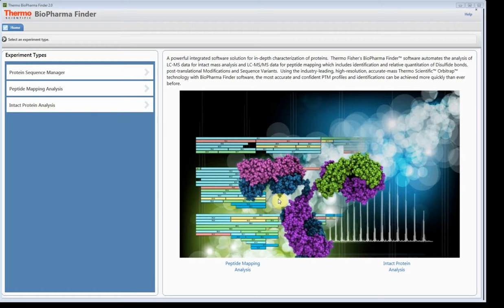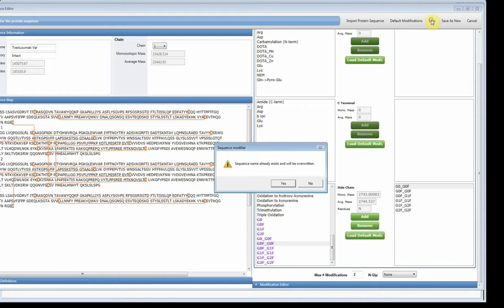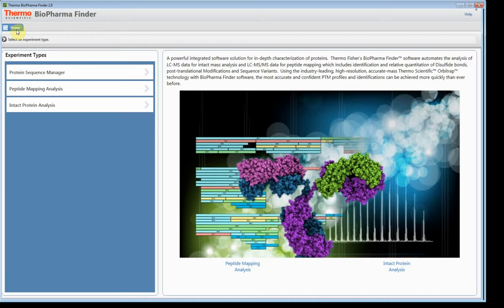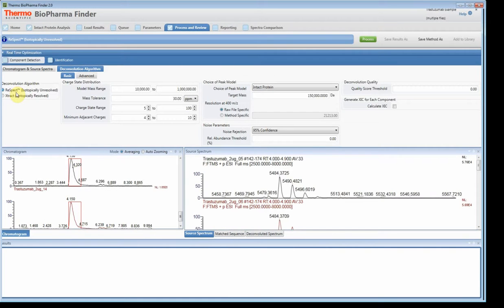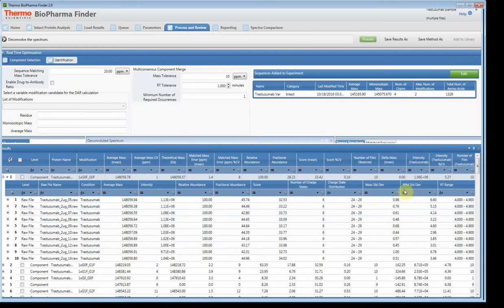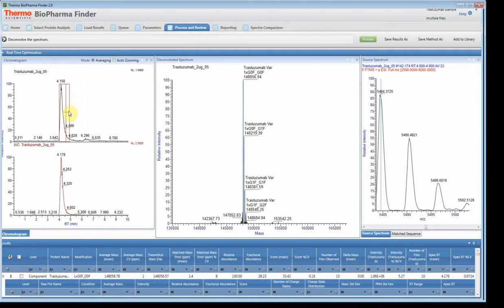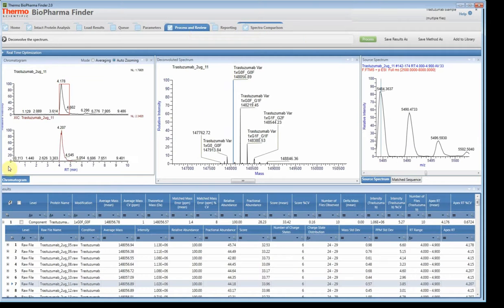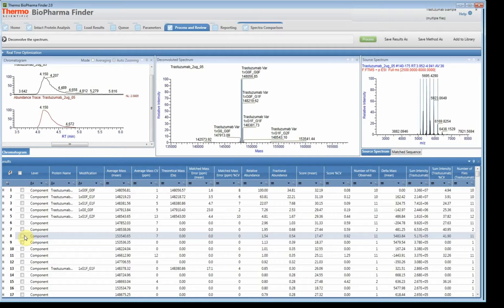BioPharma Finder - Improved Native Intact Multiconsensus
BioPharma Finder Native Intact Multiconsensus